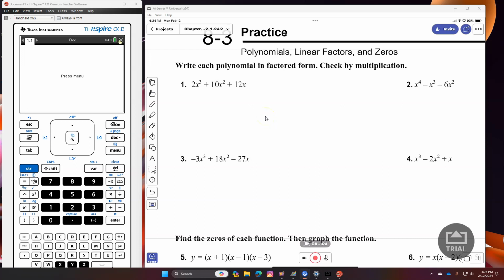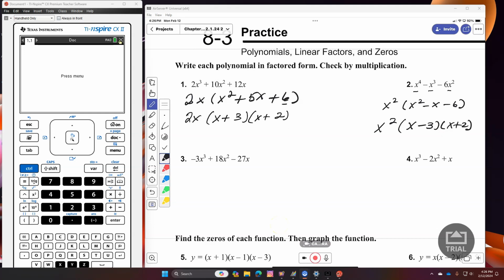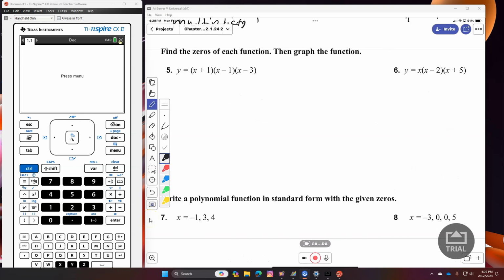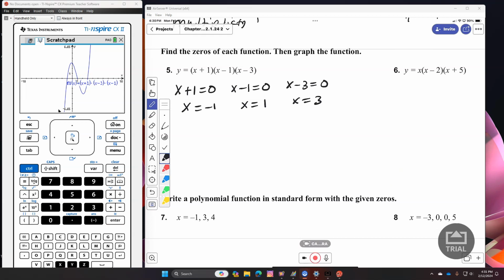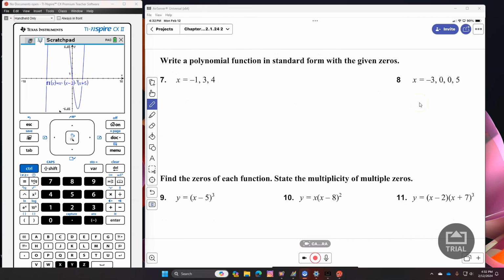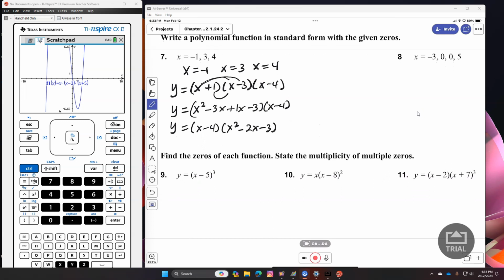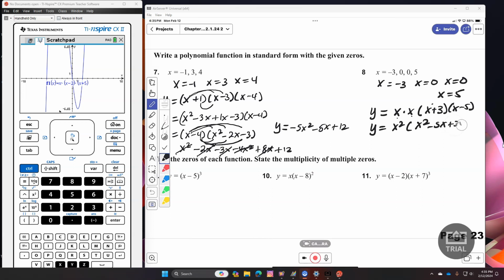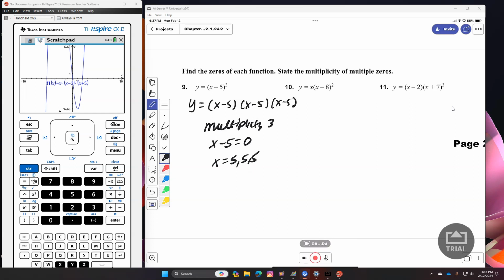Algebra 2 Homework Sec 8.3 Polynomials, Linear Factors and Zeros